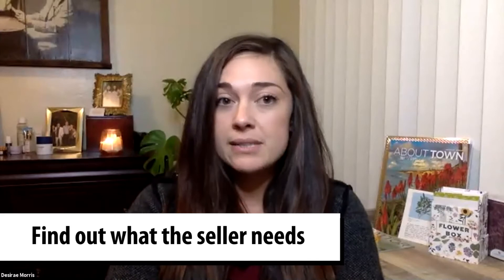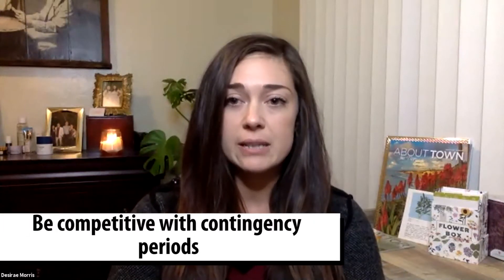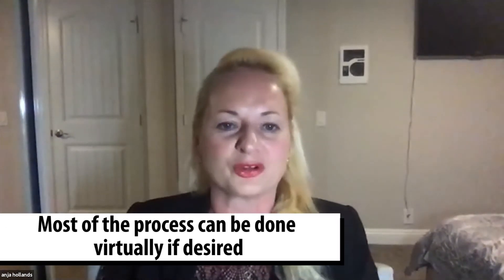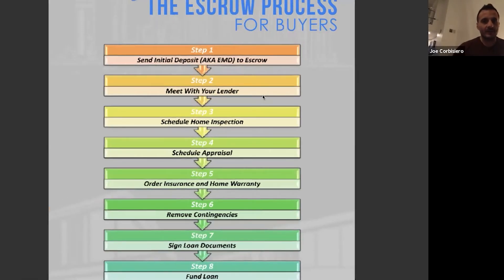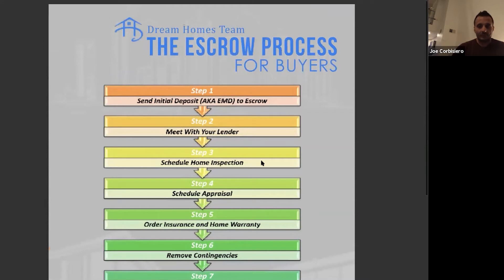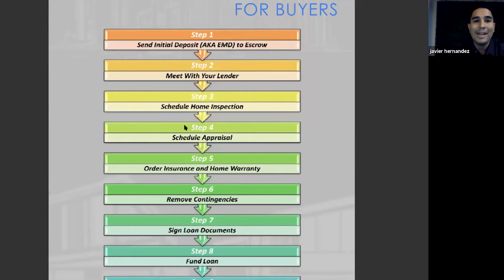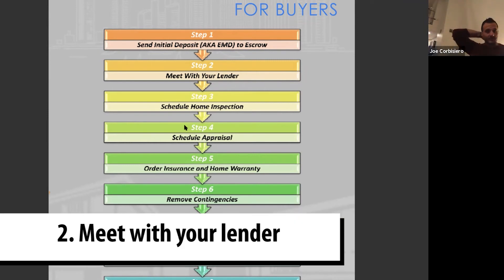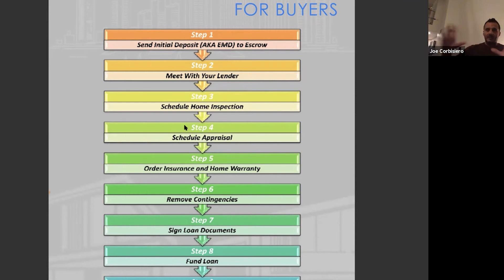What Are the Keys to Getting Your Offer Accepted?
How do you get your offer accepted in this market? Today I’m joined by agents Desirae Morris, Anja Hollands, Javier Hernandez, and Ryan Shamman to answer that question. They’re the best in the business, and they’ll share the same tips and tricks they use for their buyer clients. They’ll discuss not only how to send a strong offer, but also what initial steps you must take after your offer has been accepted.

The decision to buy or sell a home shouldn’t be made lightly. Here at Dream Homes Team, we want to help make that decision easier by providing you with relevant, educational information about San Diego real estate and theSan Diego real estate market right here on our YouTube channel. Whether you’re looking for helpful tips about buying a home, selling a home, or the latest market statistics, we’re here to bring that information together all in one place. We have a passion for helping homebuyers and home sellers achieve their goals and we’d love to talk to you about how we might help you achieve yours.

Joe Corbisiero
CA BRE #01886351
Dream Homes Team SD Powered by Compass